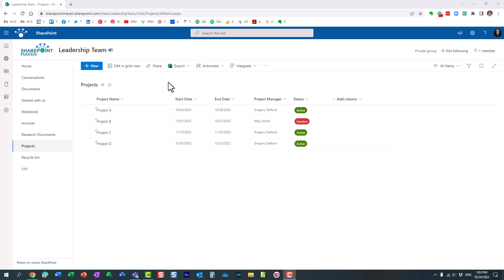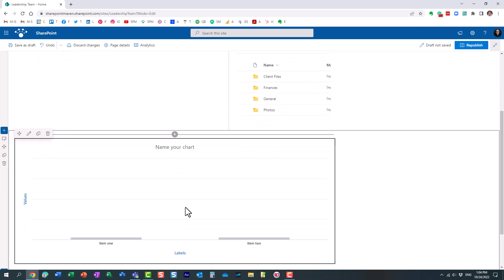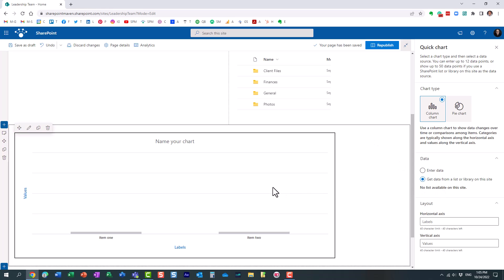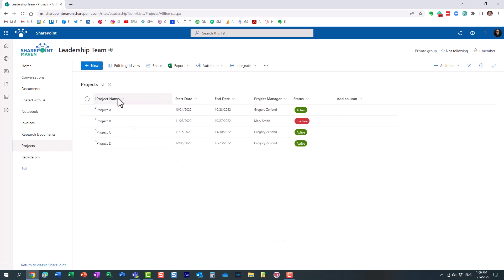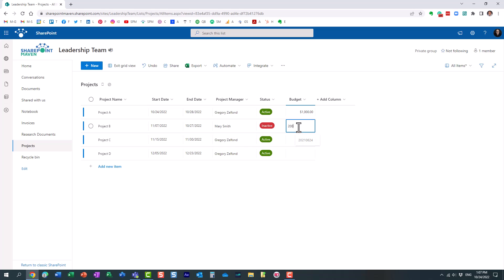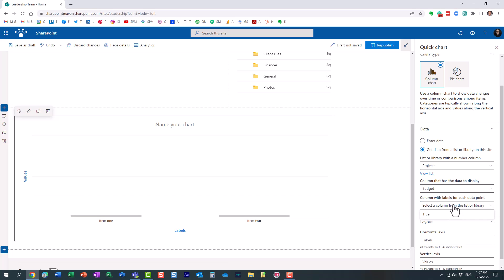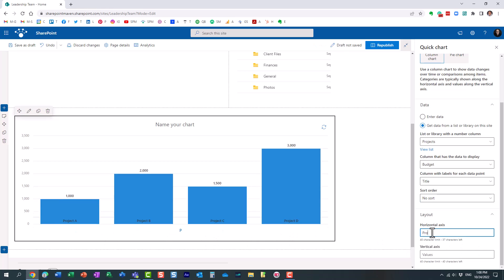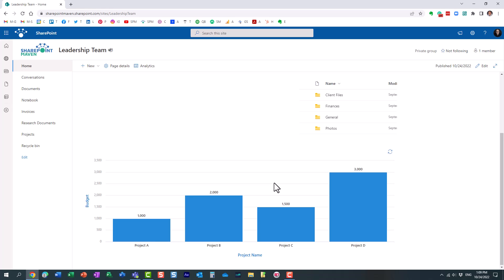How to create a chart in SharePoint based on data from a List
In this video, I explain a really cool way for you to add a bar or pie chart to your SharePoint page based on the data stored in a SharePoint list. I also explain why sometimes the Chart Web Part will not recognize the list on your site. For more information on this, check out this article